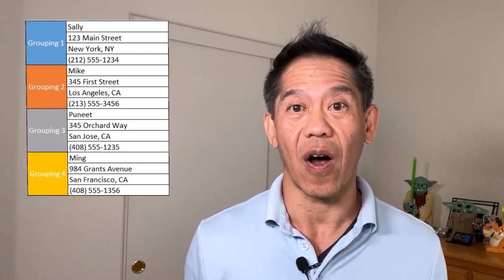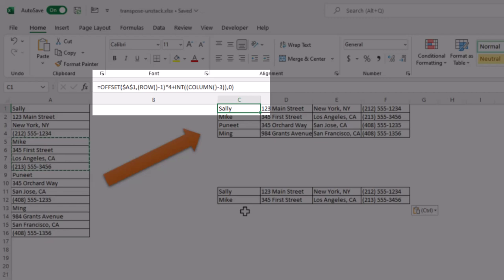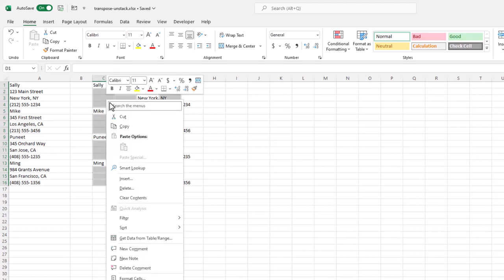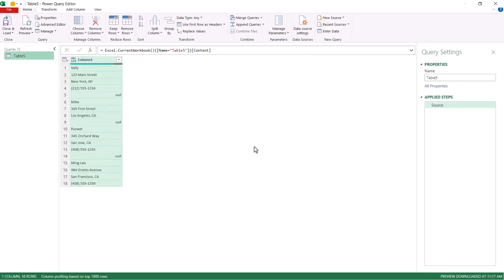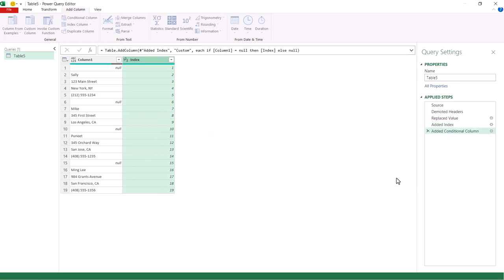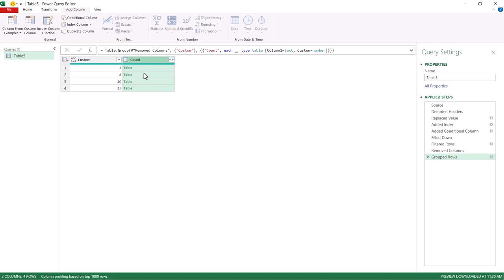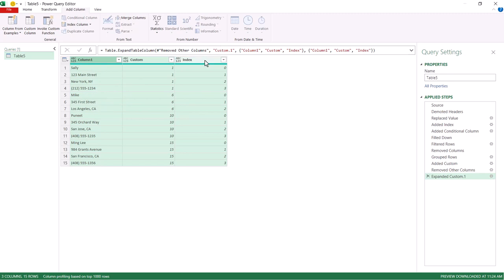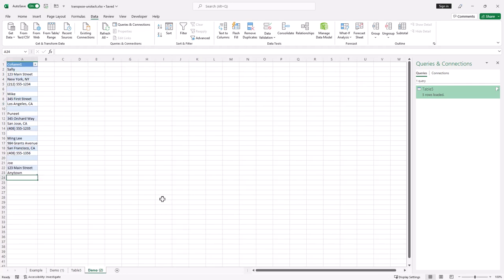Convert One Column Address List Same & Different Row Amounts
When you get a list of addresses, sometimes it’s in a good format to do a mail merge. That’s when you’ve got the name is one column, address in another column, etcetera.  If you get an address list with all that information in ONE column, it’s not that hard to copy and paste transpose to another set of cell ranges IF there aren’t too many records (less than five).

When you get a list of records that are higher, say more than 10 records, then it becomes more time consuming.  Get to 20+ records, and you might as well forget about taking the afternoon off. BUT if the records follow a consistent and static structure, then you can use some formula tricks to take care of it quite easily. AND if the records don’t follow a structure, but have some sort of pattern, there’s also a way to take care of that and unstack this data.